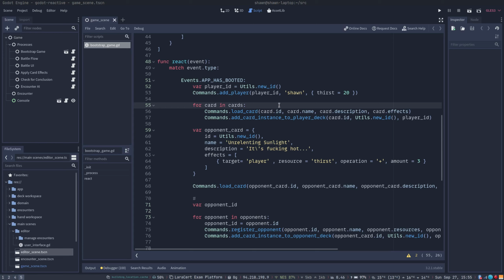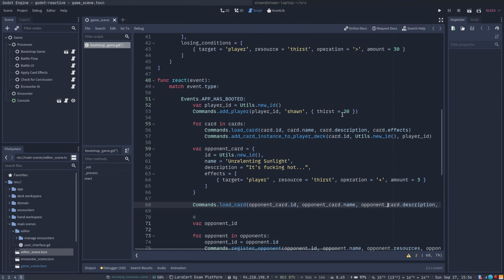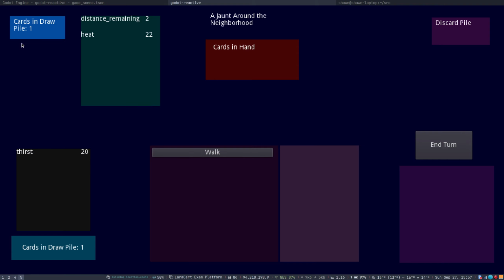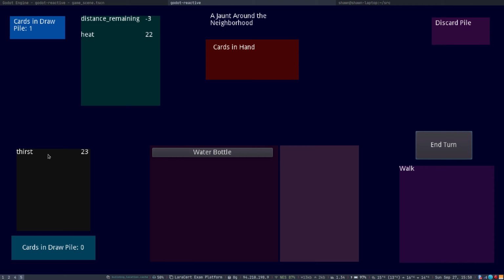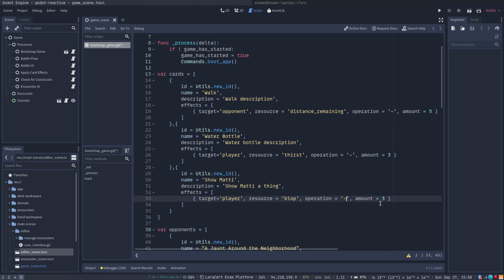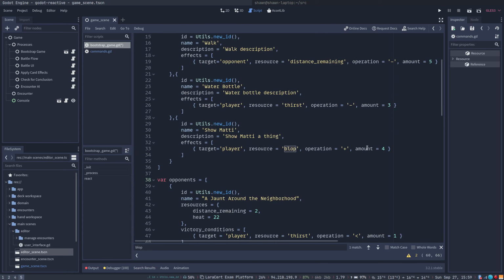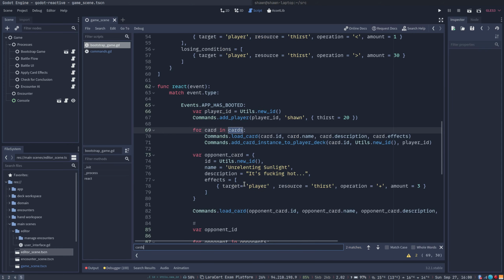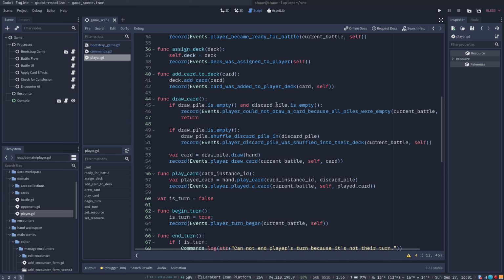deck builder tour 2020 09 27 15 55